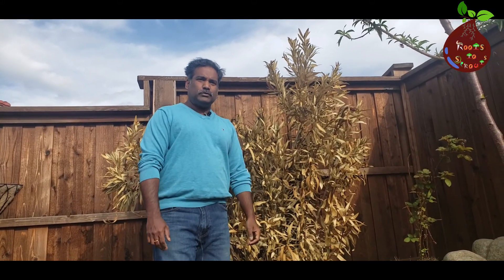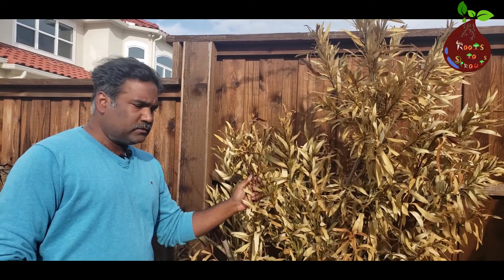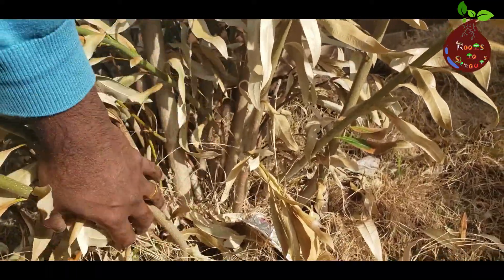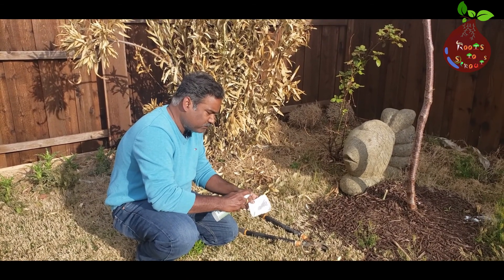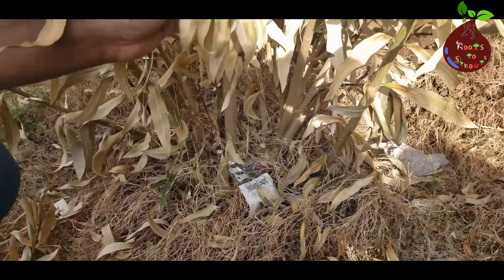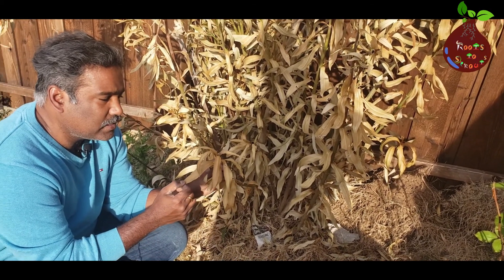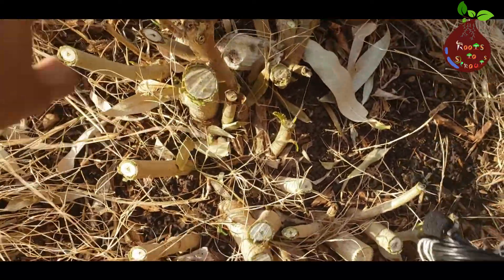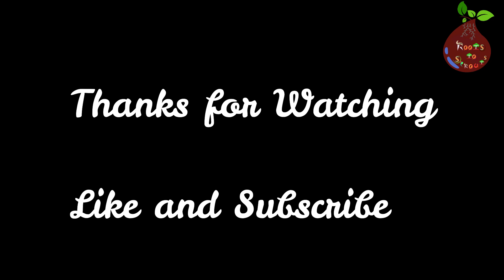How to save Oleander plants post winter storm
This video helps you to understand how to maintain your Oleander plant after the snow storm.